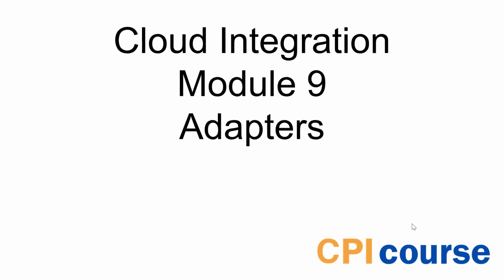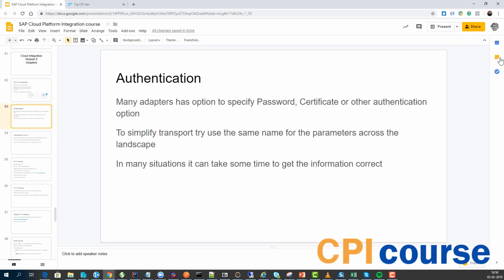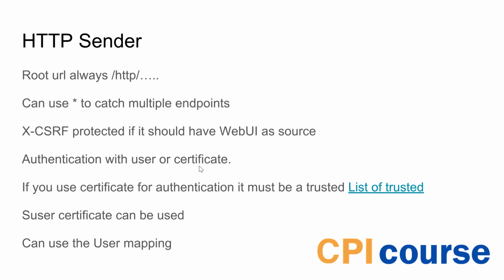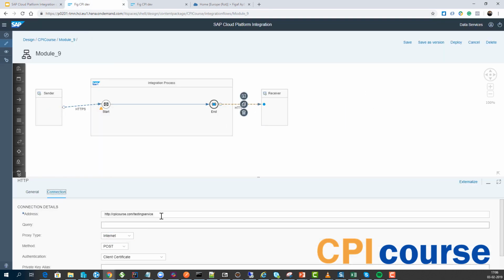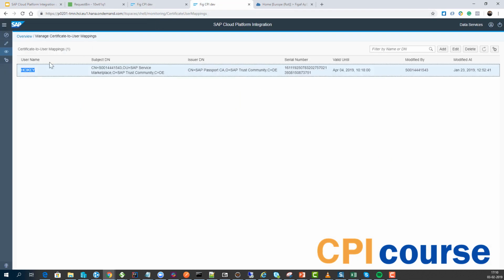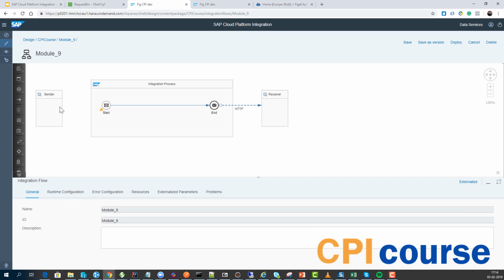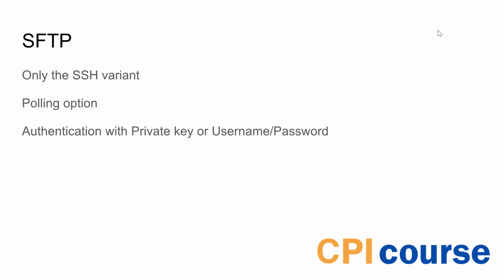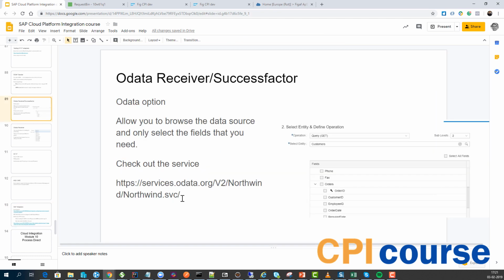Free SAP CPI Course - Module 9: Adapters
In this video, I will talk about adapters. I will cover the following topics:

Cloud or On-premise
Authentication
Parameterize your url
HTTP Sender
HTTP Receiver
SOAP Sender
Odata Receiver/Succesfactor
Odata Receiver
SFTP
AS2/JMS
SAP Adapters